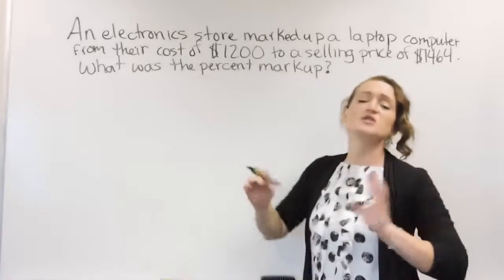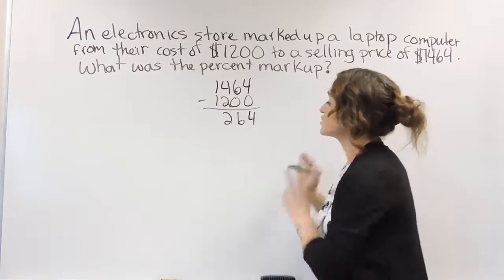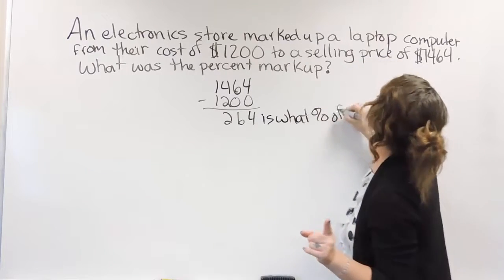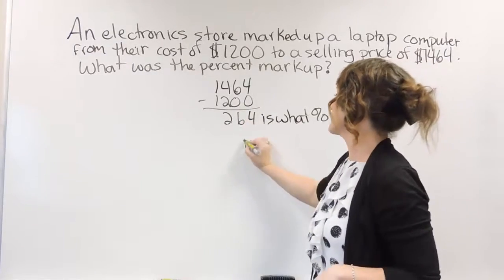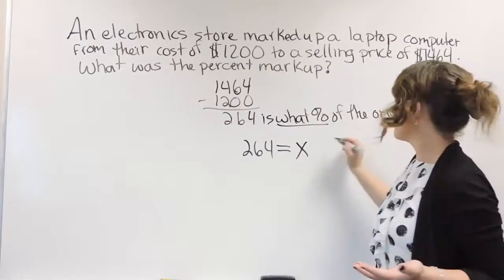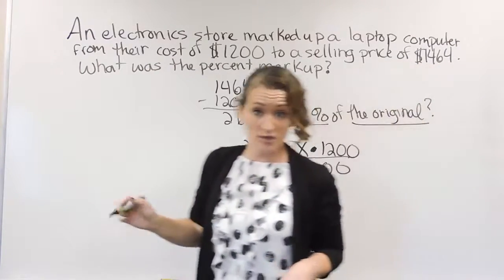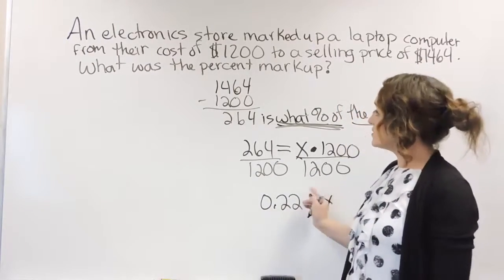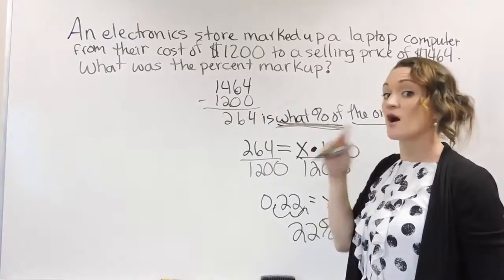Percent Increase Problem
This video covers on example on how to solve  percent increase problem.